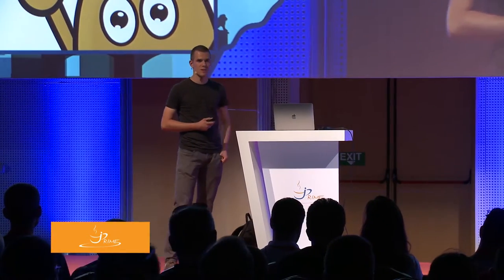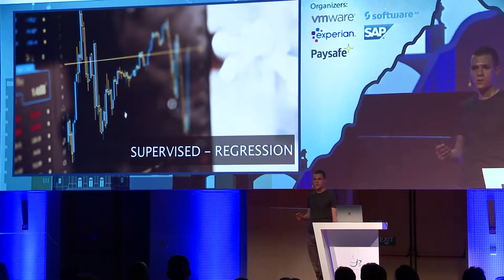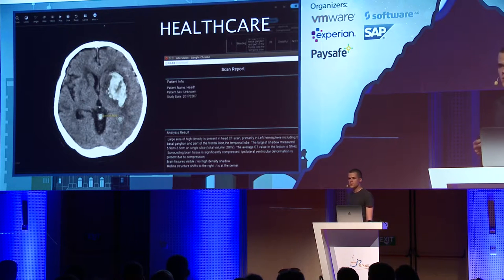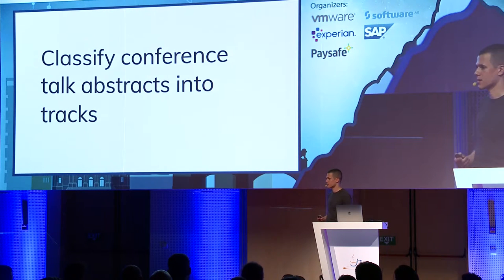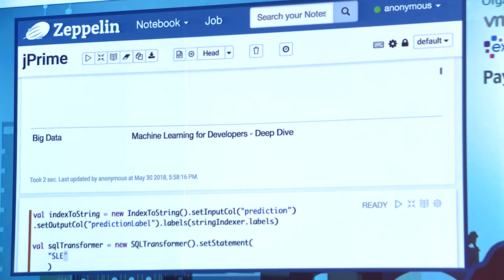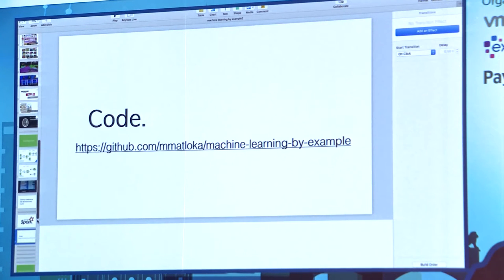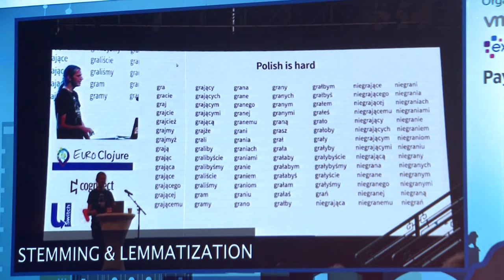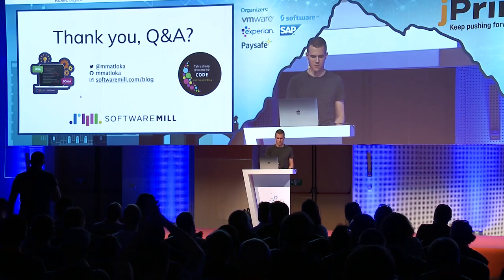Machine learning by example, Michał Matłoka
Are the machines learning on their own? Wait, is Skynet already here? During this session we will tackle an easy Machine Learning problem, show how can it be processed on Spark including data cleaning, normalization and a learning process. Live coding session, but only if the machines don’t rise against us.